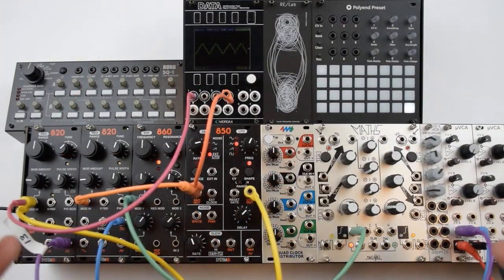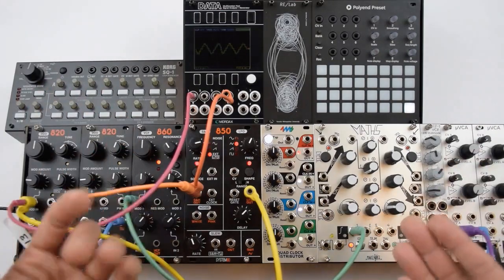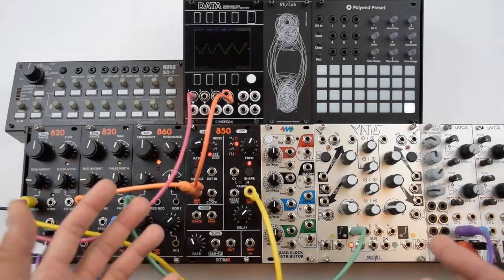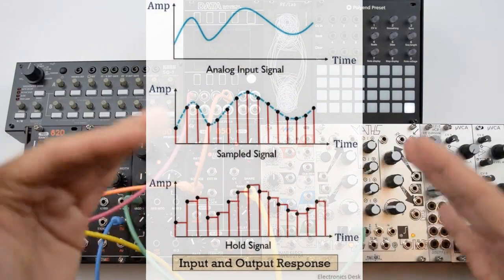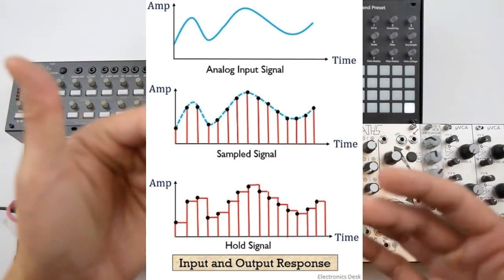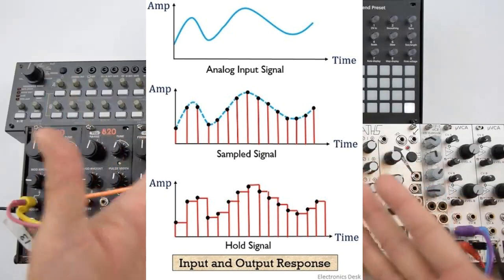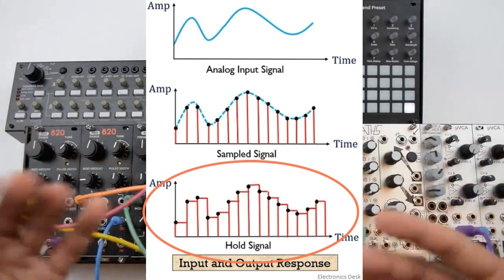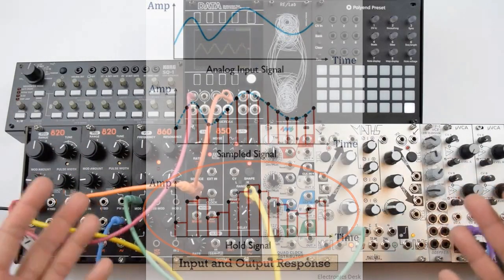6: Modulation Sources and Techniques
In this video, Heidi Chan introduces you to the principle of voltage-control modulation using MATHS (function generator, LFO generator), the System80 LFO utility and Sample/Hold utility. Cross-reference these videos with Patch Cards like the Sire Patch (#1) and the R2D2 Patch (#10).
0:05 What is a 'modulation source'? MATHS and LFOs and Sample/Hold.
0:47 What is a Low-Frequency Oscillator (or LFO)?
1:30 Using your LFO to create VIBRATO (pitch variation). Patching your LFO output to the (VCO) oscillator modulation input; using the 'attenuator' control to increase or decrease LFO modulation.
4:05 Using your LFO to create a TREMOLO (amplification variation) in the VCA.
5:05 Your LFO high and low 'range' switch set rate  (very slow or fast wave cycles).
5:34 Understanding the 'Sample and Hold' technique!
6:06 Using the LFO side of the 850 module as a Sample and Hold source.
8:54 Using the 'Noise' source of the Sample and Hold for RANDOM pitch and modulation values! (See Patch Card 10 to use this technique to create R2D2 droid sounds)